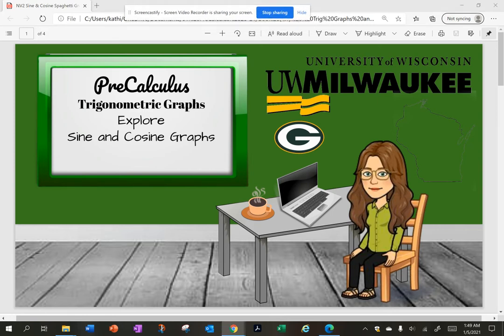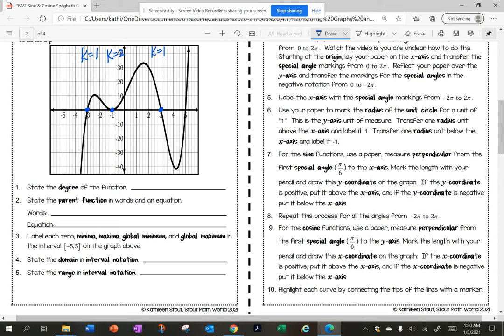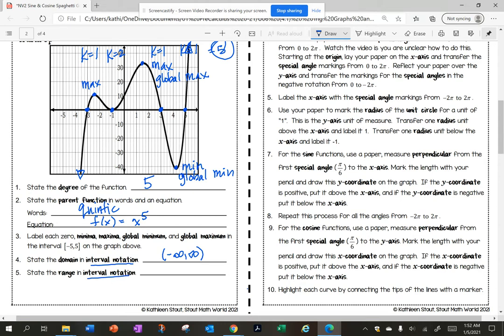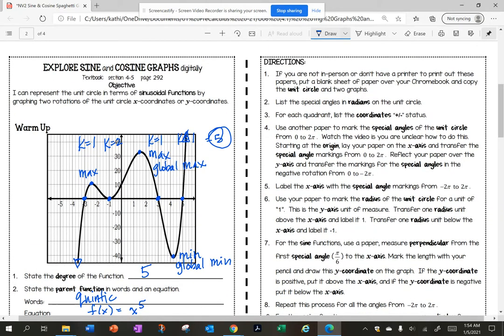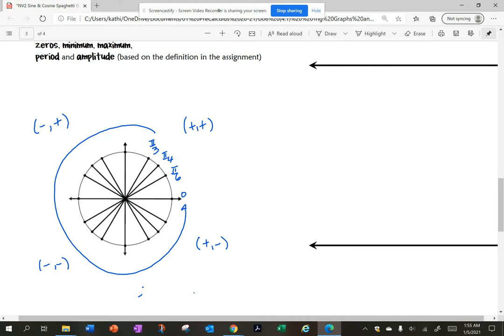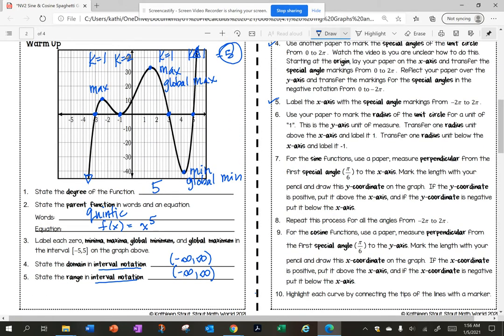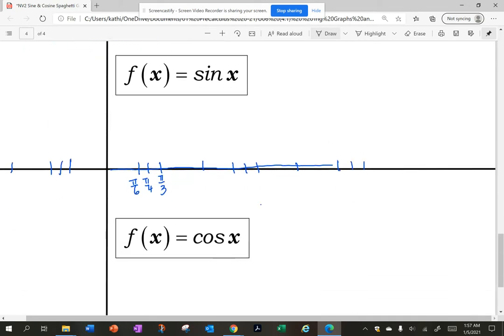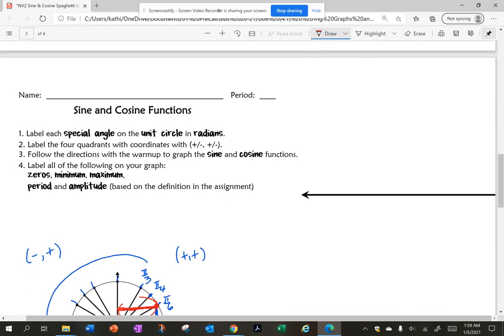Explore Sine and Cosine Functions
I can represent the unit circle in terms of sinusoidal functions by graphing two rotations of the unit circle x-coordinates or y-coordinates.